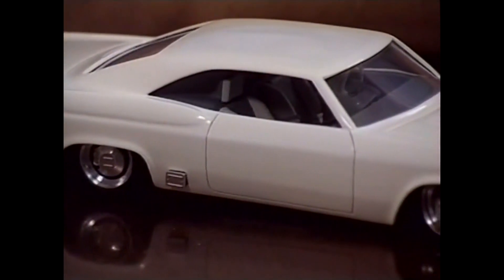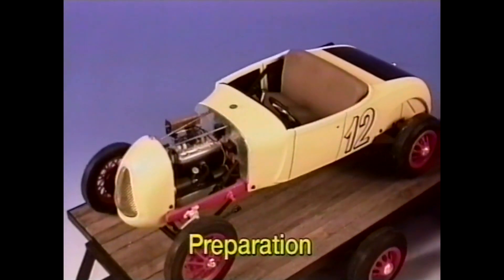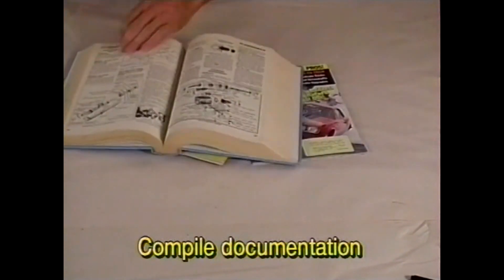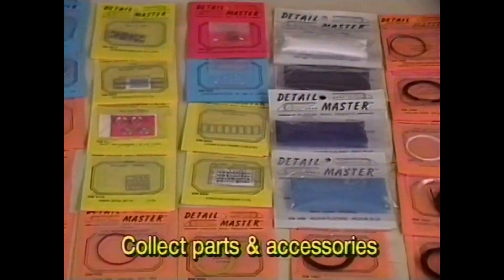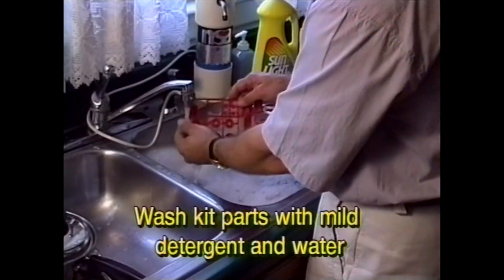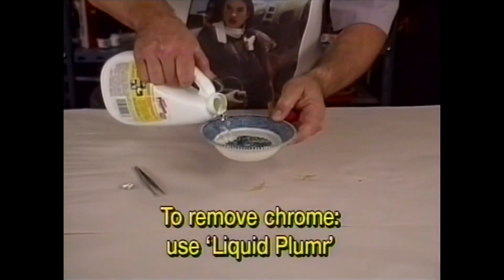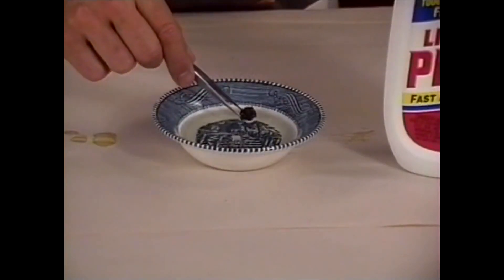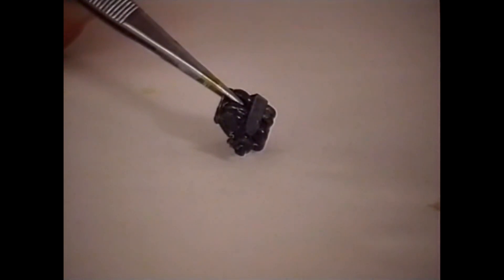Model Kit Quick Tip: Plastic Scale Car Model Preparation | Video Workbench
Award winning scale modeler Pat Covert goes over the essentials for properly preparing to build a plastic car model kit.

3.) Amazon Prime

Purchase the DVD on eBay

Purchase the DVD on Amazon